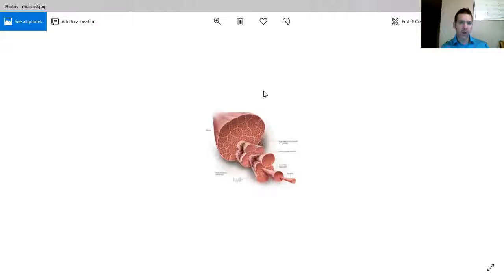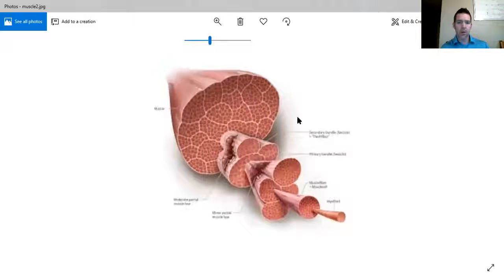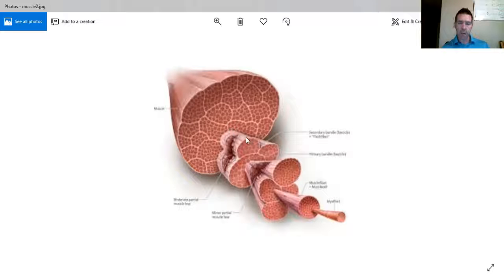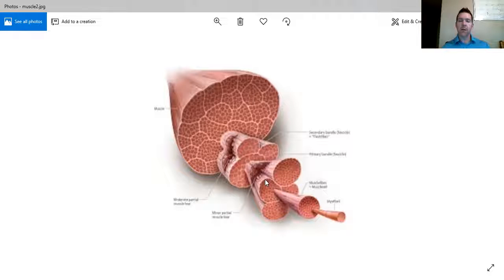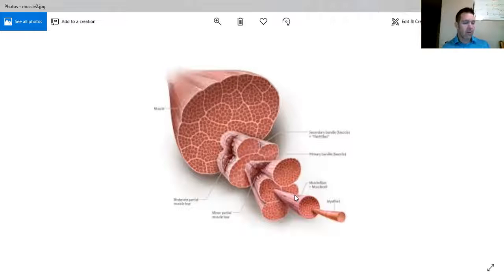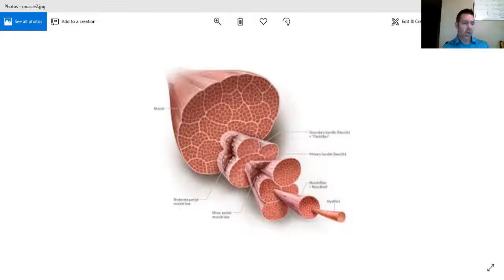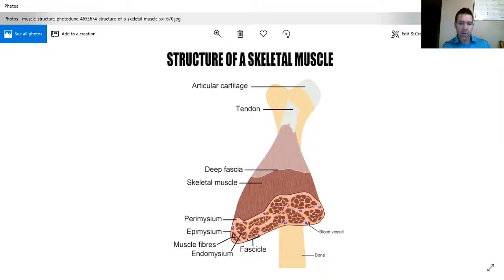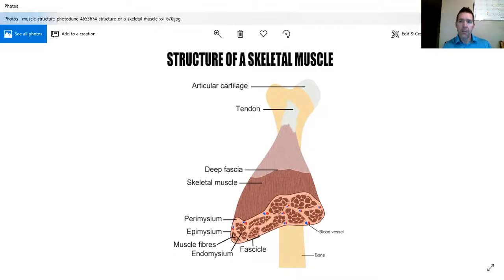What is a muscle strain or tear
Muscle Tears:

First: What is a muscle anyway?
It is important to understand how a muscle is made in our bodies and the structures that make it up before we dive into the different types of tears or strains.
You may have been exposed to athletics when you were younger or had some anatomy classes in school, so you might be familiar with some of the common names like; biceps, quadriceps, or hamstring.
Our muscles are not individual structures as they are commonly shown in books or pictures. The smallest unit is the myofibril, these are the contractile units that shorten as you contract the muscle. They are grouped together into individual muscle fibers. These muscle fibers are then grouped together and wrapped in connective tissue into bundles.  All of these muscle bundles are then joined together and wrapped in more connective tissue and fascia creating a single muscle belly.
On each side of the muscle the fascia and connective tissue thickens and turns into tendons. The junction at which the muscle becomes tendon is called the musculotendinous junction. I’ll explain more about this later, as this is a common spot for the muscle strains to happen. The tendons are what attach to our bones and provide our joints with movement.
O.K, so that was a lot of anatomy there. So why are our muscles made up of individual groups of muscle fibers versus one big muscle fiber that does it all?
Think about all of the many tasks our muscles perform during the day. From picking up a paper clip to jumping during basketball or volleyball.
The reason is modulation. We don’t need the full force of the muscle at all times. Our bodies are amazingly efficient at performing work and tasks. Using specific and individual muscle fibers is called muscle recruitment. The electrical messages from our brains and nerves stimulate the individual fibers as they are needed. If the task becomes harder, think pushing something on the ground and it gets stuck, our brains recruits more fibers to accomplish the task.
For very easy or precision tasks, we only require a few groups to contract. For harder, maximum efforts, like sprinting, jumping, or max bench press, we will need every fiber and muscle bundle working and contracting to its full ability.

Third: The Different Kinds Of Tears
Grade I:
This is a mild and most common kind of muscle strain. Only a small numbers of fibers, less than 5%, are stretched or torn. You will still have pain with contraction of the muscle, but your strength and mobility are not affected. You have a great prognosis here and the recovery should be fairly fast.
Grade II:
This is a moderate strain and more of the muscle fibers are involved and torn. A Grade II injury is a larger injury and the symptoms reflect that. Symptoms include constant pain at first due to the chemical irritation of bleeding and swelling of the torn fibers. There is normally bruising and discoloration due to this bleeding. There may even be a dent or small depression in the muscle where the tear happened. Muscle strength and mobility are impacted and diminished. You will probably have some active movement, but it will be very painful. Your function is also negatively impacted.
Grade III:
This is a complete rupture of a muscle, either in the middle of the muscle, at the musculotendinous junction, or possibly even the tendon from the bone. In a grade III tear, a muscle or its tendon are completely torn in two and the muscle system has lost its integrity. This is a severe injury and includes considerable swelling, bruising, and pain. This type of injury will have a complete loss of muscle function with no appreciable strength. There is most likely a noticeable deformity as well. These are usually pretty obvious when they happen.